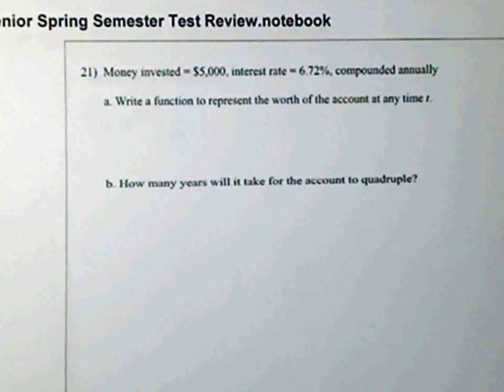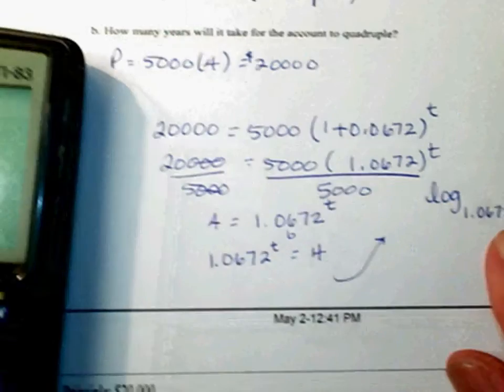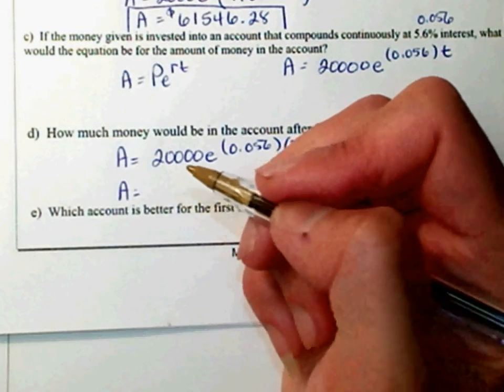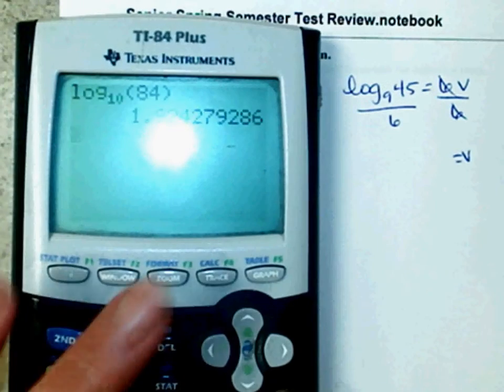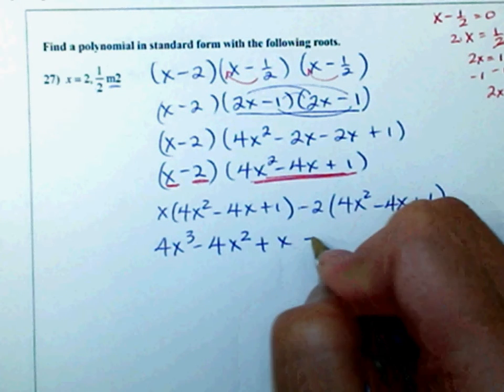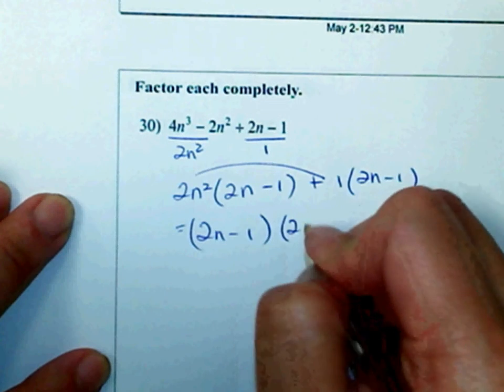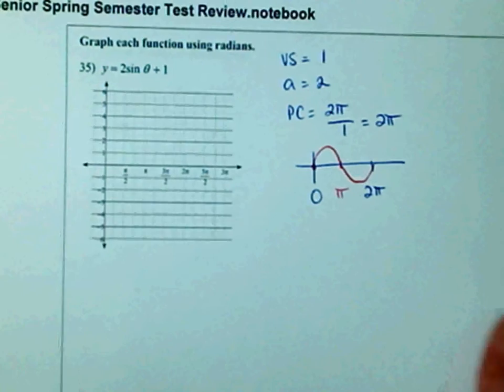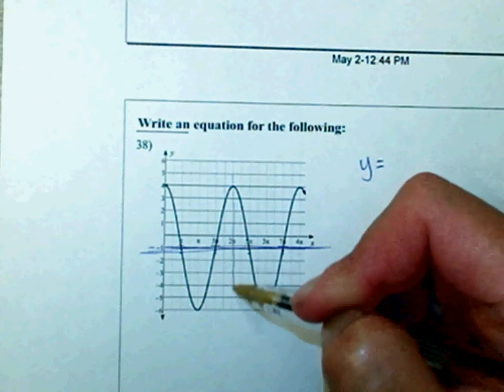Senior Spring Semester Test Review #21 38